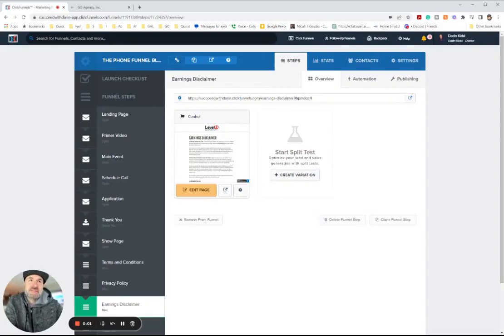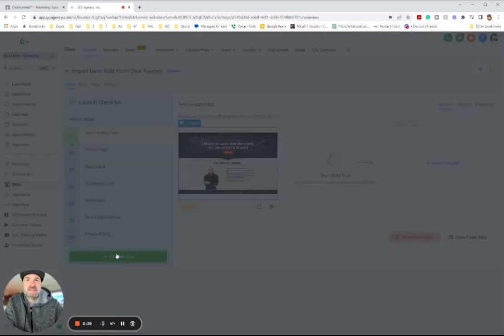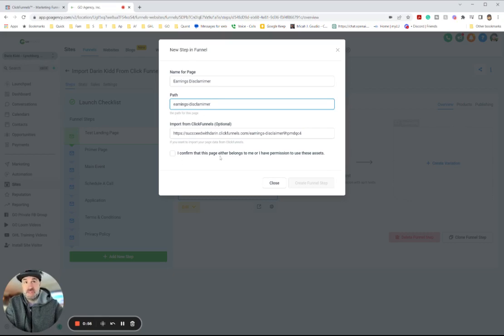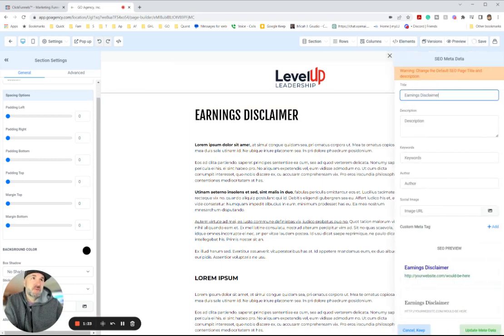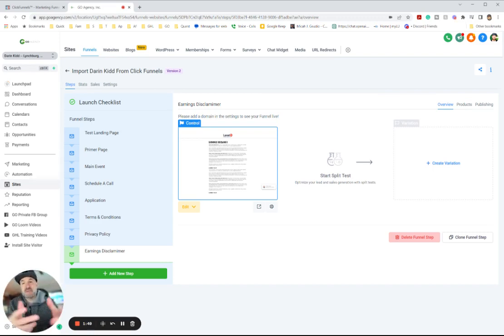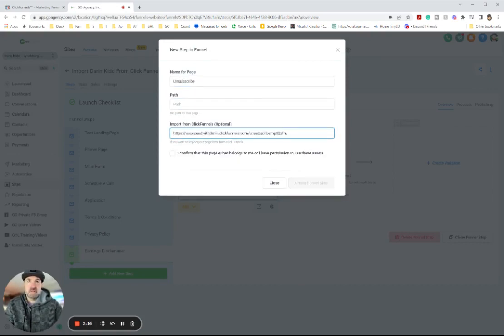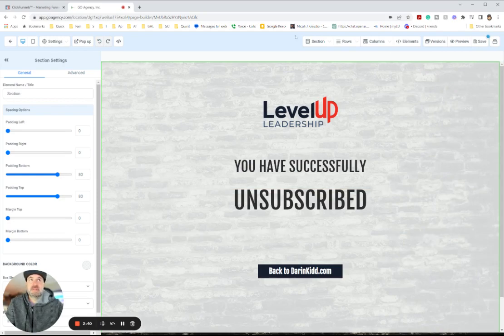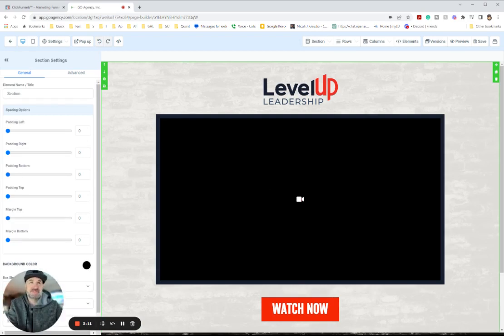Easily Import any ClickFunnels Page or Funnel into your Go High-Level Funnels with one click 2023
Welcome to our latest video where we'll show you how to easily import any ClickFunnels page or funnel into your Go High-Level Funnels with just one click.

If you've been struggling to move your existing funnels from ClickFunnels to Go High-Level, this video is for you. We'll guide you step-by-step through the process of importing your funnels and pages without any hassle.

Our ClickFunnels import tool makes the process seamless, so you can save time and focus on growing your business. We'll cover everything from exporting your funnel from ClickFunnels to importing it into Go High-Level, so you can get up and running in no time.

Don't let the fear of losing your hard work or the tedious process of moving your funnels stop you from making the switch to Go High-Level. Follow along with our easy-to-follow instructions and import your funnels with ease.

So, sit back, grab a cup of coffee, and let's get started on importing your ClickFunnels pages and funnels into your Go High-Level Funnels with just one click.